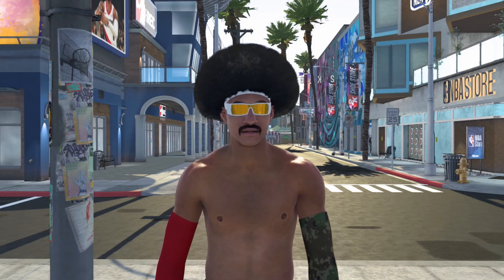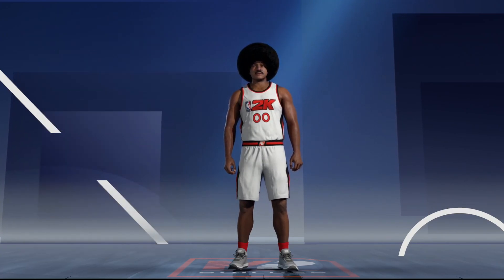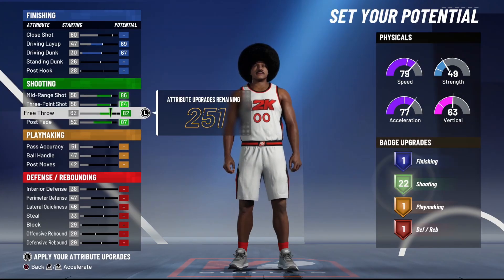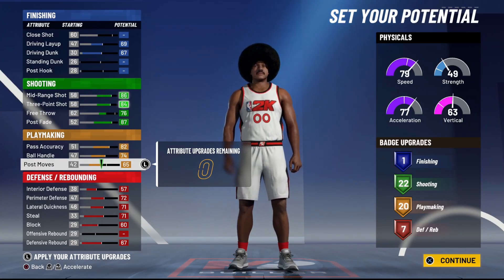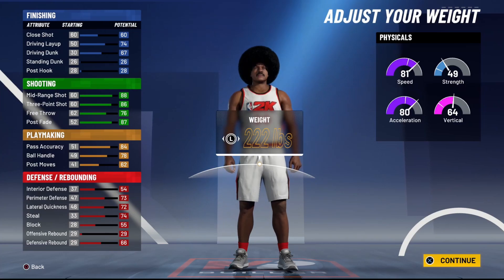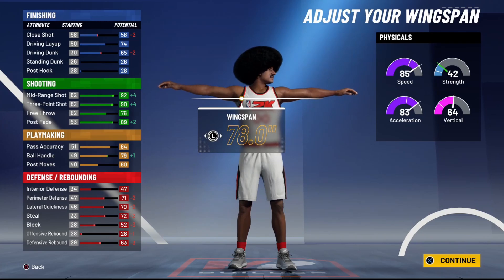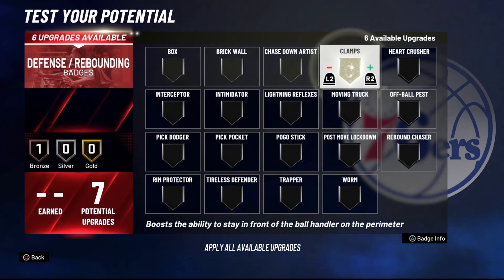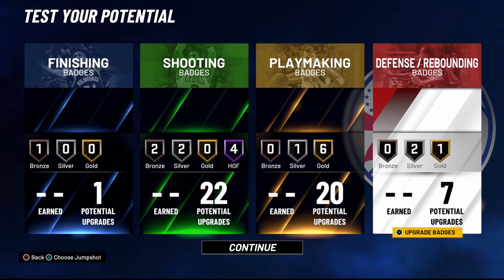*TYLER HERRO* SPEED BOOSTING SHARP NBA 2K21! SHOT CREATING STRETCH BIG! BEST SHOOTING BUILD! PATCH 3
SPEED BOOSTING SHARP NBA 2K21
NBA 2K21 SPEED BOOSTING SHARP
2K21 SPEED BOOSTING SHARP
NBA 2K21 TYLER HERRO
NBA 2K21 SHOT CREATING STRETCH BUILD
NBA 2K21 BEST SHOOTING BUILD